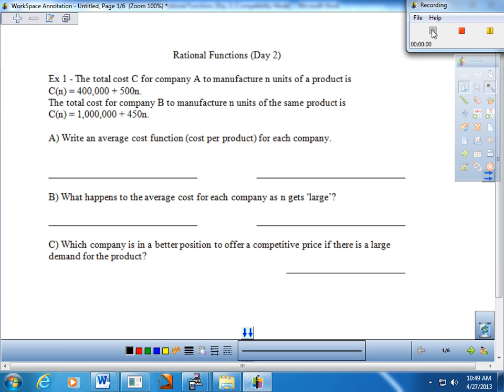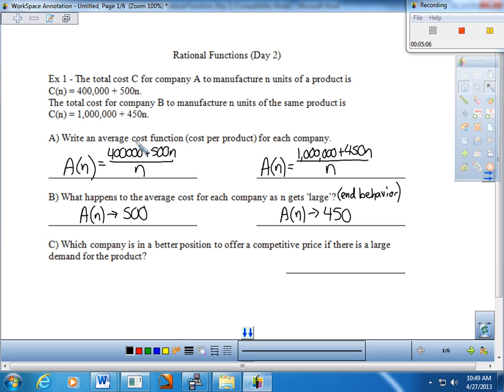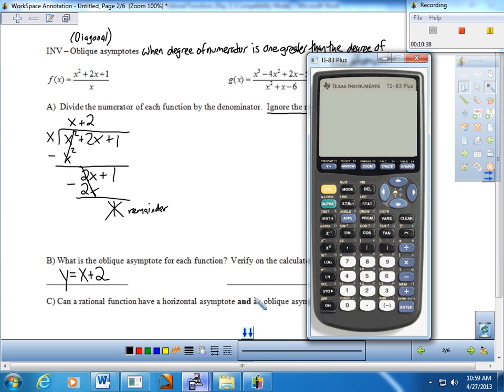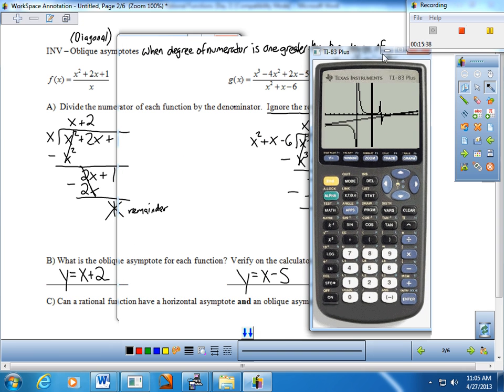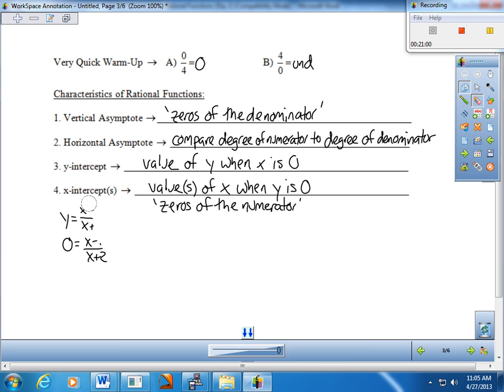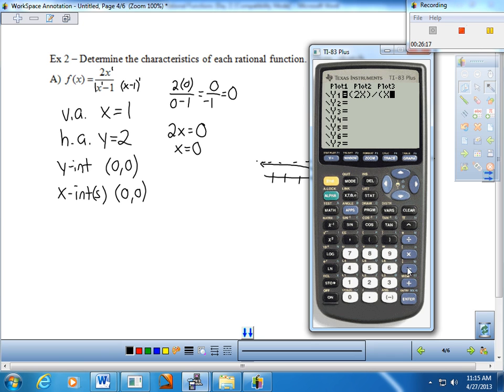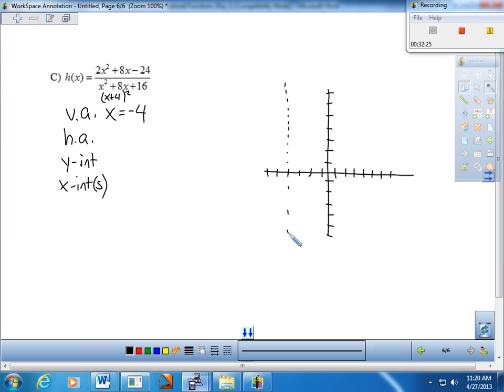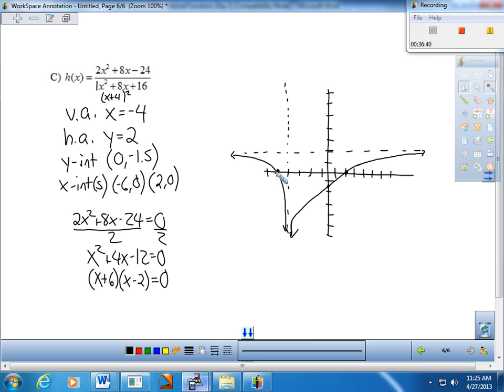Rational Functions (Day 2)